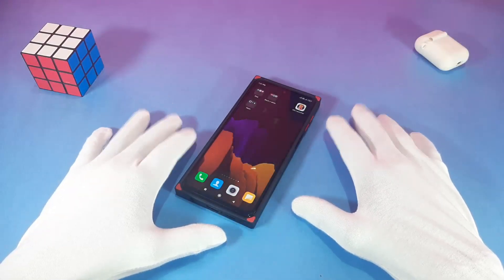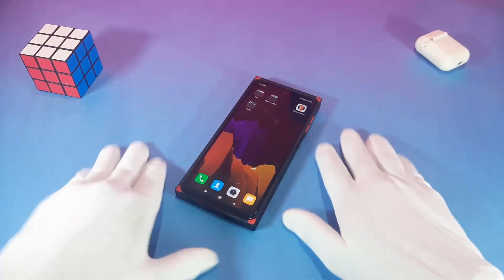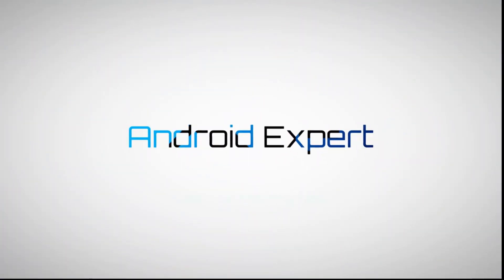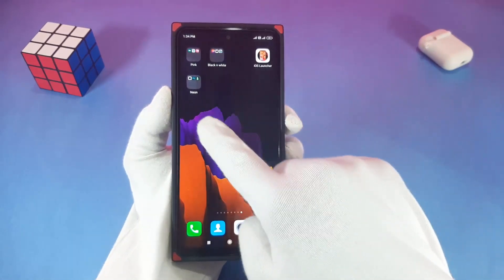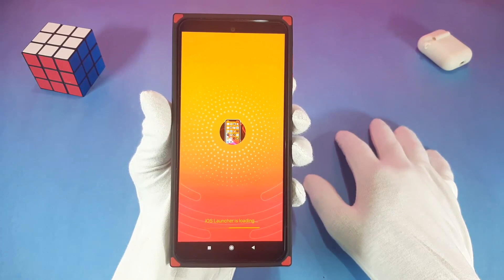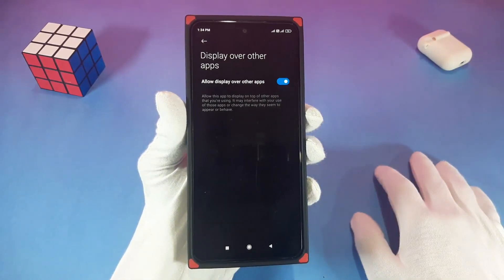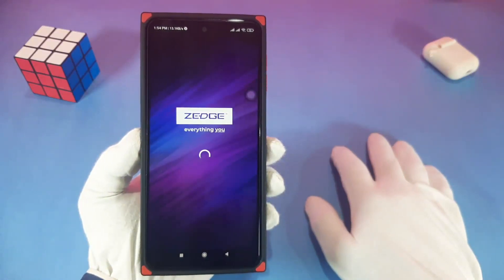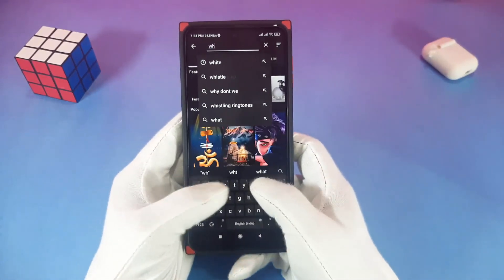iOS 14 Themes On Android | aesthetic iOS 14 Homescreen Transformation On Android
For Themes -
1) Black n White -

2) Pink -

3) Neon